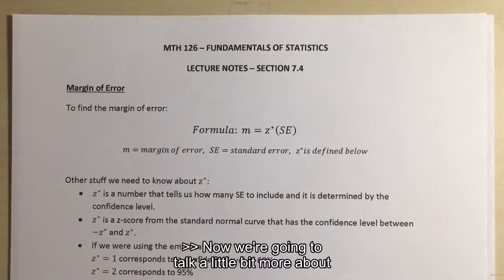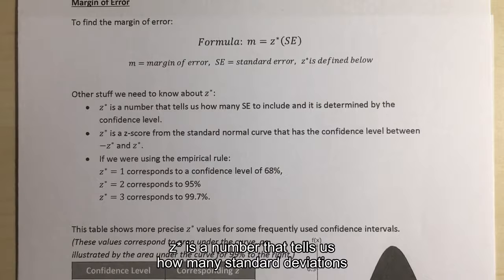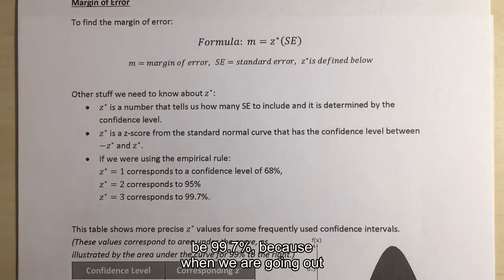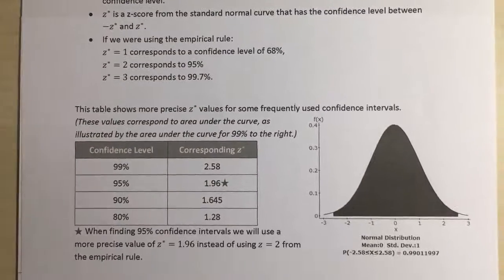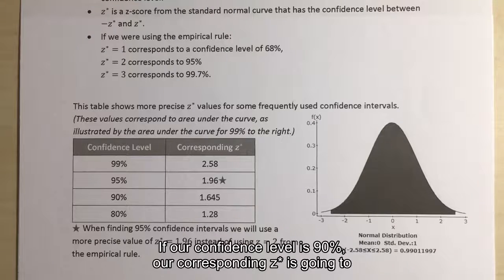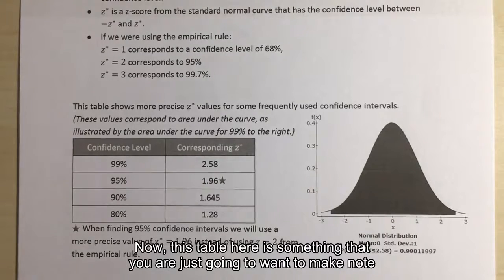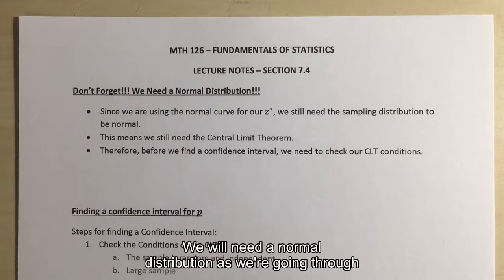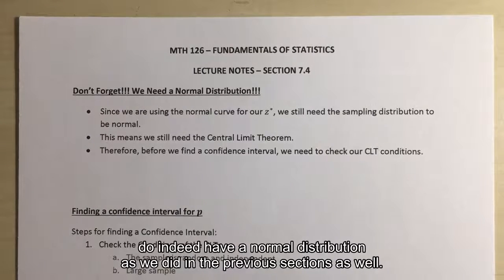Math 126 Section 7.4: Estimating the Pop Proportion with CI - The Margin of Error OPEN CAPTION